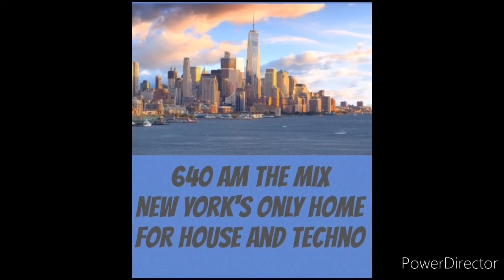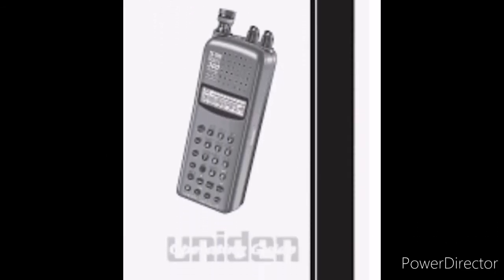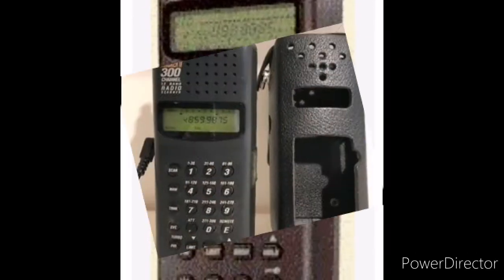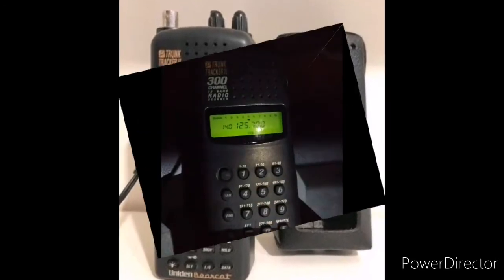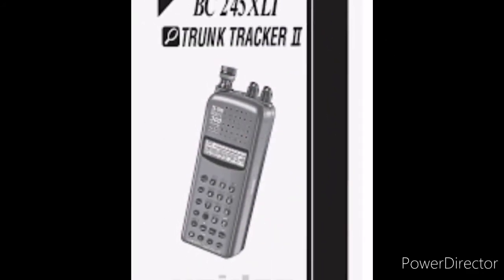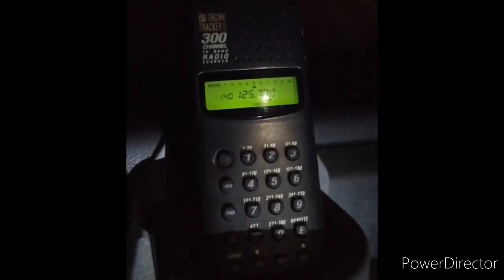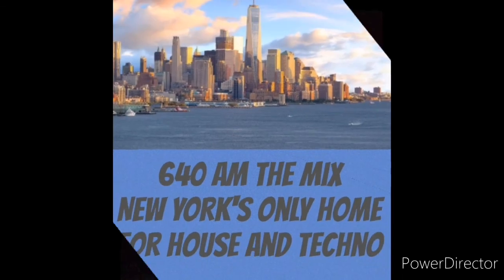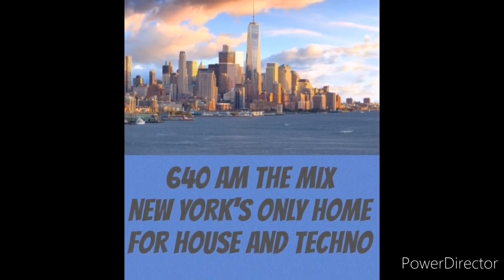Repurpose that old Scanner! Uniden BC 245XLT copies the Intl Space station ARISS ISS Amatuer Radio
Today we take an old analog scanner the Uniden BC245xlt and give it a new lease on life by copying JFK Approach and the International Space Station's Amatuer Radio Repeater. Stations copied W4ALF N8ZRC N8VI KC1OGG N3KUN K8PQR KE8PYM on a pass of the ISS on January 8th 2021. Enjoy.